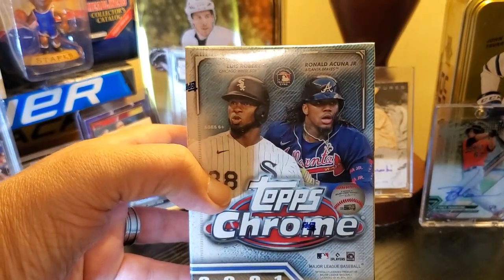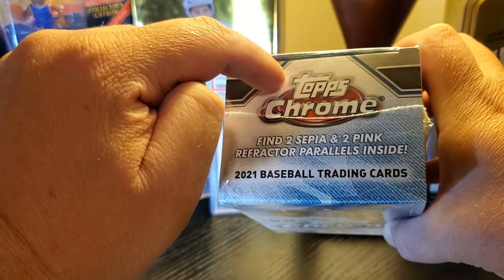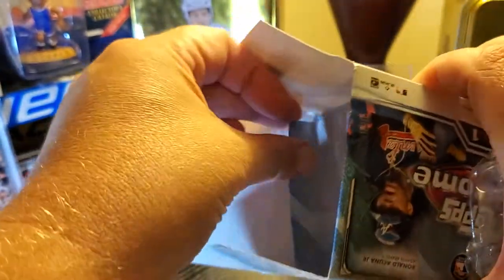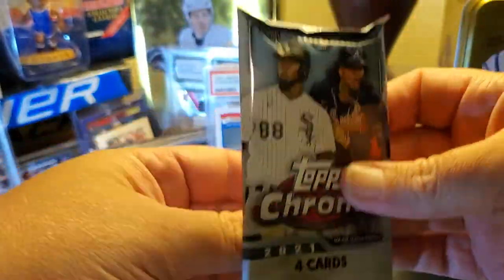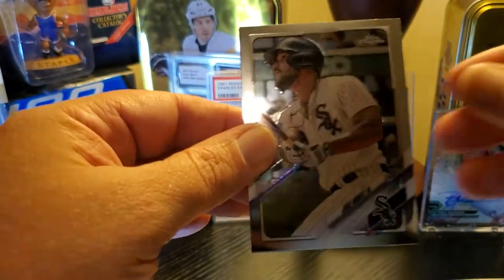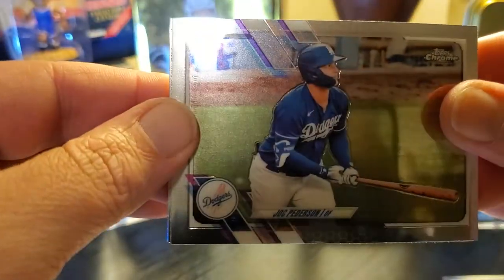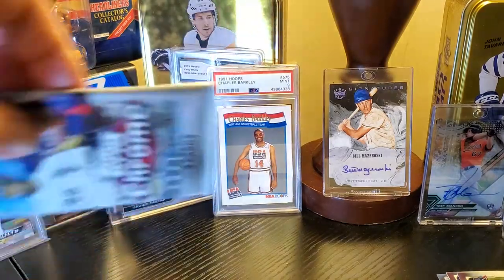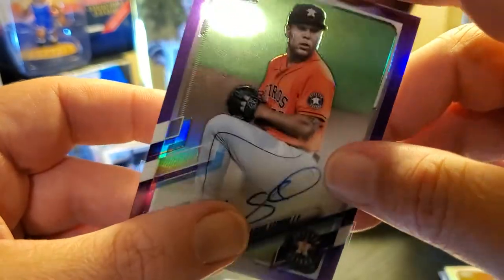2021 Topps Chrome Blast box! Hit an Auto!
2021 Topps Chrome ripped by a yinzer who loves ripping packs!